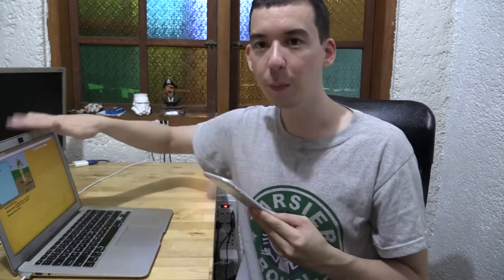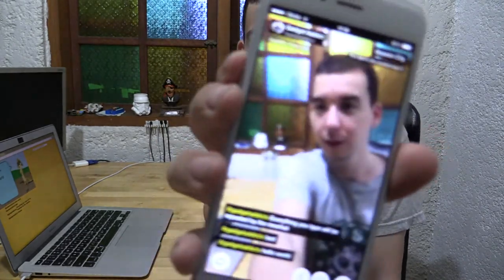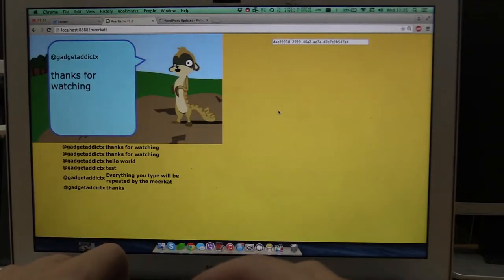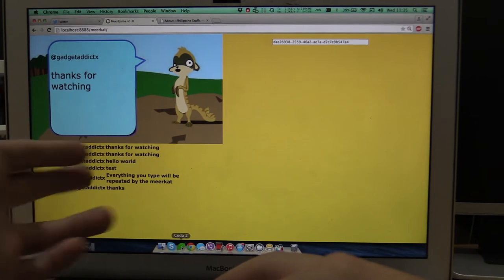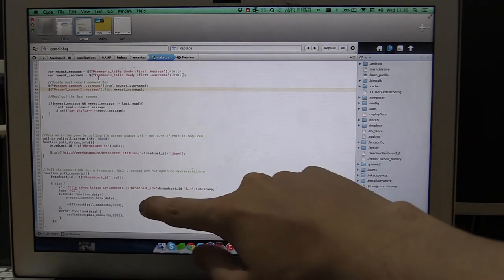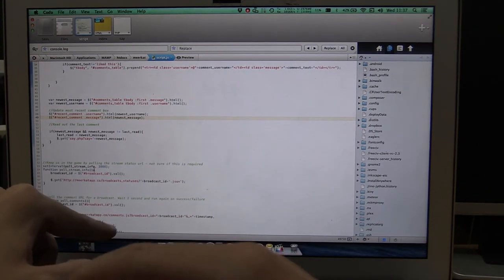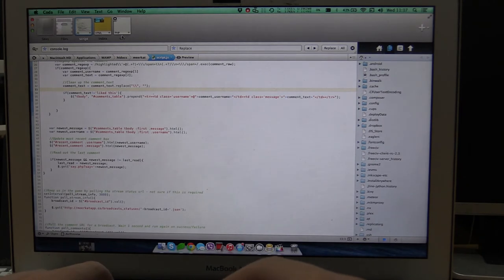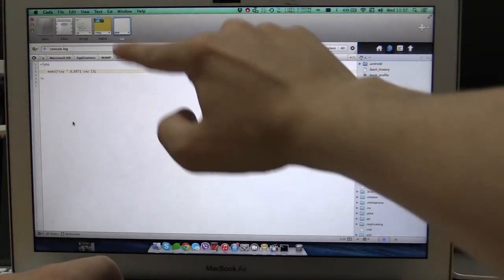Meerkat Comment Reader - API example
Using the new Meerkat API to convert comments in the chat to speech read out loud.

Many people using Meerkat (or even Periscope) struggle to continue what they're doing and read comments at the same time. This app solves that issue by monitoring for new comments in the chat and reading them out loud.

At this point it's only a proof of concept or demo, but it has potential.

I'm actually cheating a bit and using the Meerkat javascript comment stream instead  of the official API. The problem with the official API is that you can only grab ALL comments for a broadcast, rather than just the most recent.

I'm sure the API will grow and improve over time.